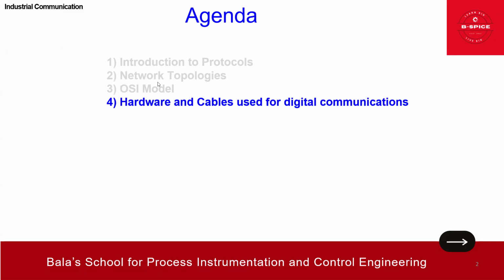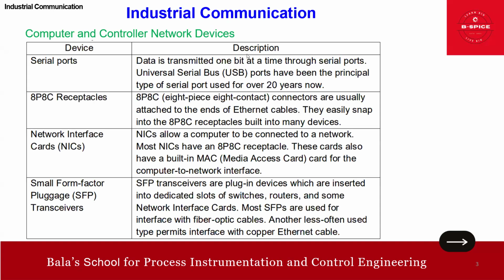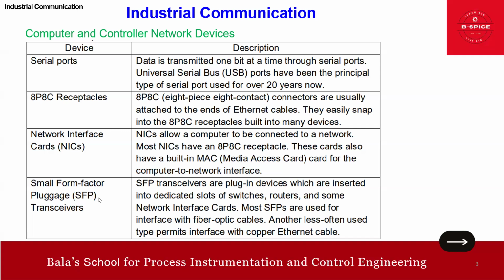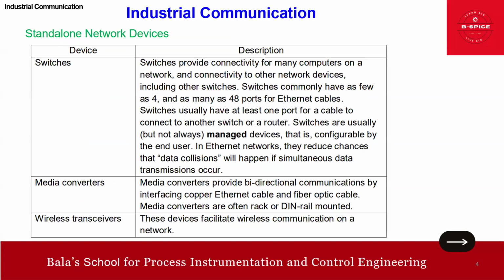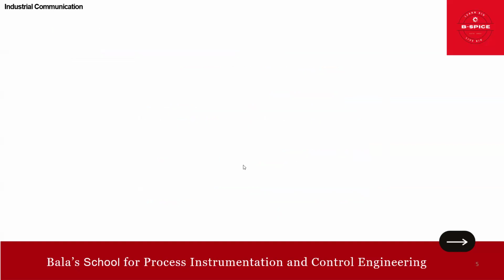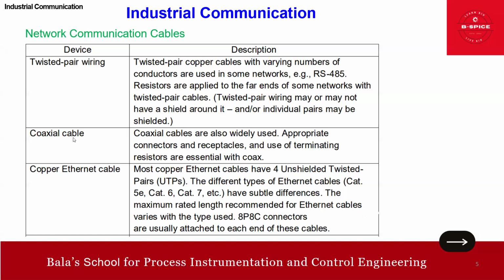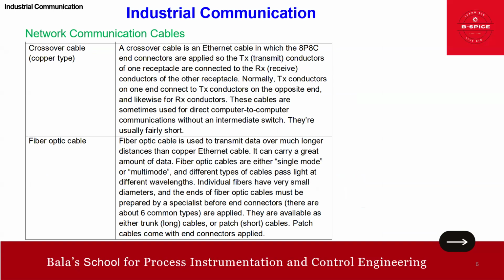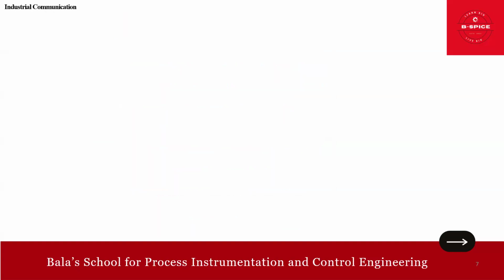INDUSTRIAL COMMUNICATION (PART 2)